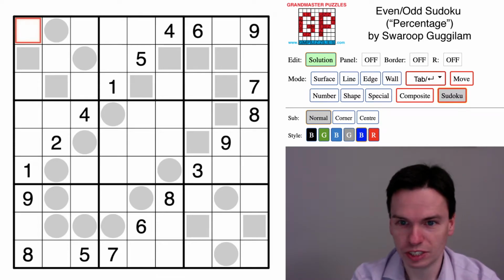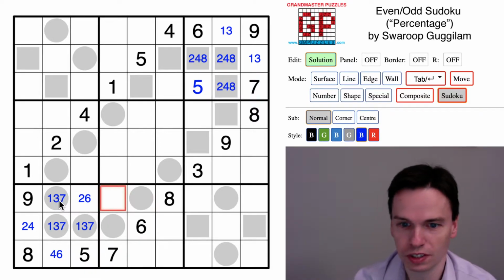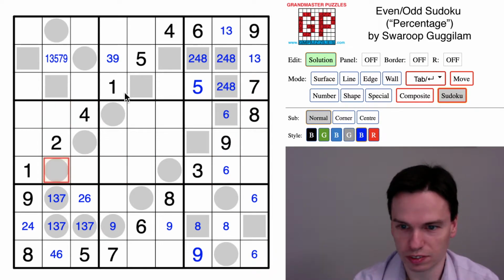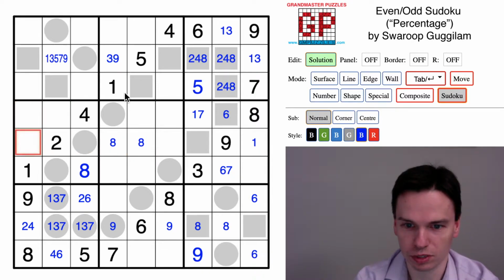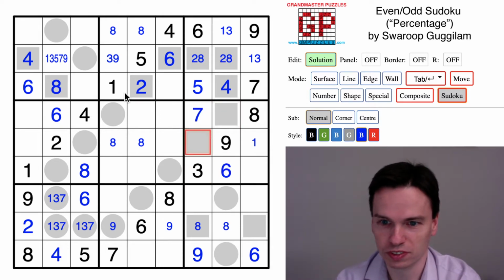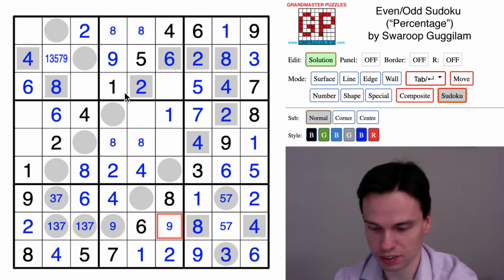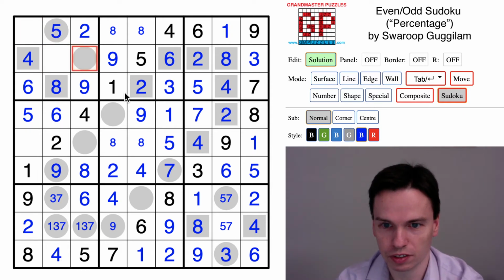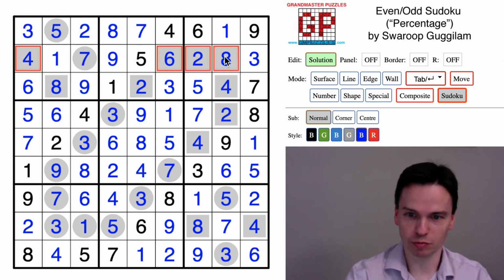GMPuzzles - 2021/03/25 - Even/Odd Sudoku by Swaroop Guggilam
Can you play the percentages (more specifically, use the Even/Odd clues) to get to the solution in this Sudoku variation? Dr. Sudoku talks through his solving path.